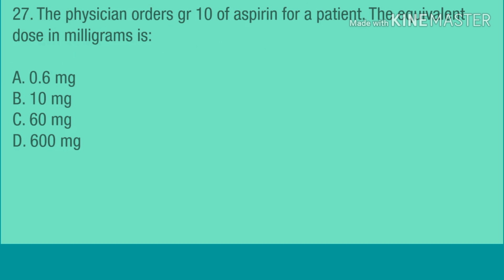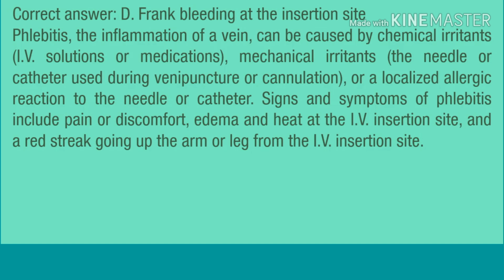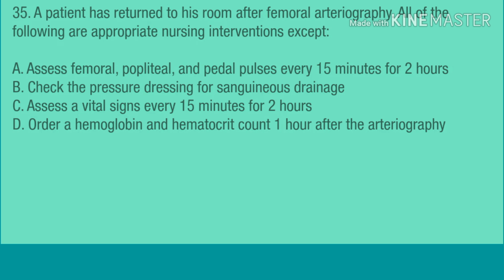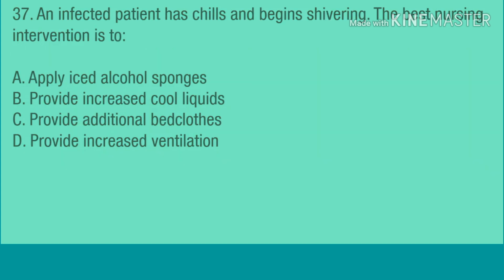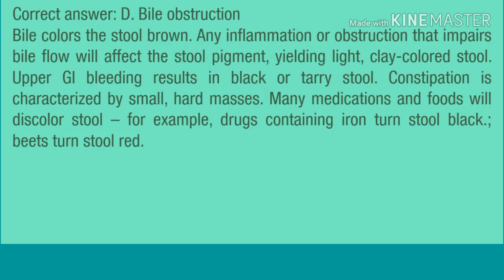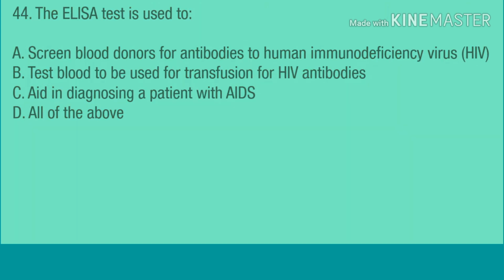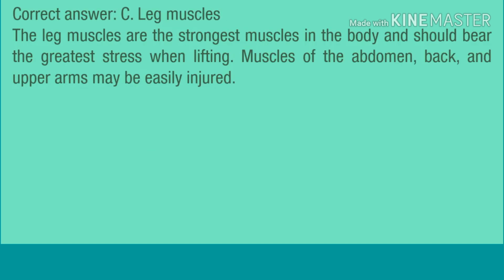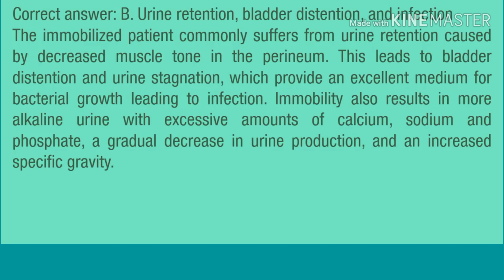NURSING BOARD EXAM 2019|Q AND A WITH RATIONALE|FUNDAMENTALS OF NURSING TEST 3|PART 2